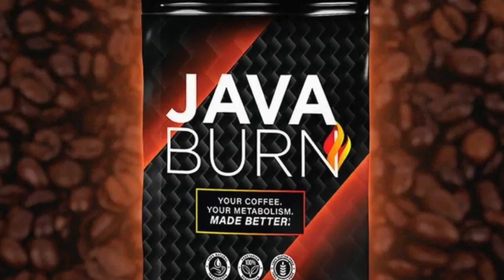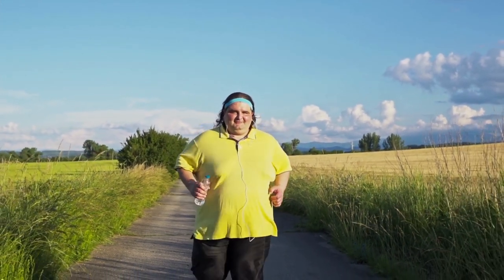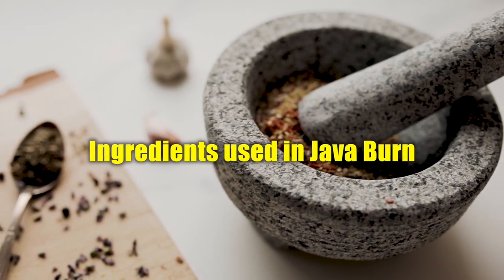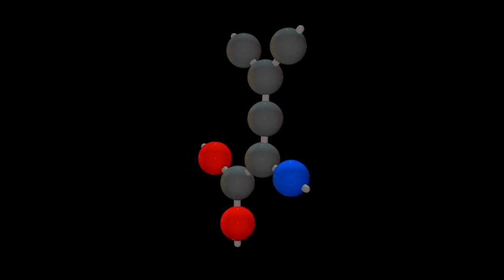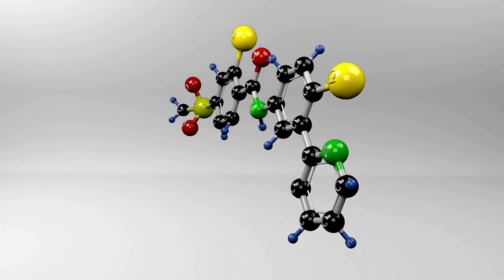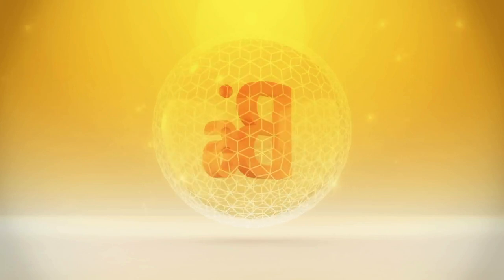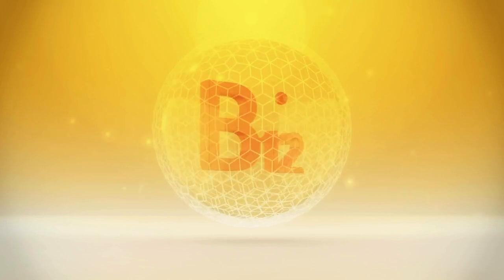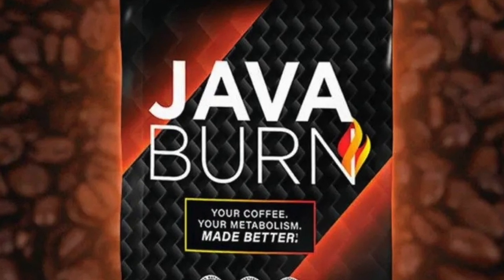Java Burn Review: ⚠️🔴BIG ALERT JAVA BURN!!🔴⚠️ java burn coffee supplement-java burn ingredients-java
java burn Review: ⚠️❌ (BIG ALERT JAVA BURN!!) ❌ ⚠️java burn coffee| java burn supplement| java burn coffee reviews

✅What is Java Burn Powder? Does it really work?
Java Burn is a dietary supplement that helps promote weight loss and fat burning in users. You can only buy it online on its official website. The combination of natural herbs and coffee in the mixture helps boost metabolism.

The manufacturer recommends that customers add one packet of Java Burn to their coffee every morning. Simply mix the ingredients into the coffee, the mixture will dissolve quickly and use. This results in turbocharged coffee, which can boost metabolism and aid weight loss.
To achieve its goals, Java Burn uses organic ingredients including L-theanine, chromium, and green tea extract. For example, green tea extract contains the catechin EGCG, which helps promote metabolism and weight loss. By achieving a metabolic state that the makers of Java Burn call nutritional synergy, it will boost metabolism and facilitate weight loss when taken with regular coffee.

✅What is the mechanism of Java Burn supplement?
The key to Java Burn's effectiveness lies in its carefully formulated combination of powerful natural ingredients, selected based on science for their potential to contribute to weight loss. The idea that these essential elements combine to boost metabolism, promote fat burning and aid in weight control is supported by research.
Increased thermogenesis, the mechanism by which the body generates heat and burns calories, is essential for Java Burn to be effective. Java Burn can increase calorie burning by promoting thermogenesis, which can occur even at rest.

Additionally, certain chemicals in Java Burn are thought to suppress appetite, helping people consume fewer calories and achieve better weight loss results. For those looking for a natural way to lose weight, Java Burn stands out for its comprehensive approach to weight control. We'll learn more about Java Burn's effectiveness and its potential to support people on their weight loss journeys by looking at scientific data and real-life customer experiences.

✅What are the unique ingredients used in Java Burn?

Chromium: The weight loss-promoting properties of the mineral chromium are enhanced in the Java Burn recipe. Chromium is essential for maintaining blood sugar balance and aids in preventing jarring ups and downs that may lead to cravings for unhealthful meals. By modulating blood glucose levels, chromium improves weight management by assisting with calorie control.

L-Theanine: L-Theanine, which is well known for sharpening the mind, also helps the body burn fat faster. L-Theanine improves cognitive performance while also boosting energy levels naturally, helping weight reduction attempts. Additionally linked to lowering anxiety and sadness, this amino acid supports general mental health.

Acid Chlorogenic: Chlorogenic acid, which comes from green coffee beans, is a powerful fat-burning substance. It is recognized for its ability to accelerate weight loss without necessitating a significant decrease in caloric intake. Chlorogenic acid levels that have been scientifically authorized are carefully included into Java Burn, which successfully targets resistant fat cells all over the body.

B6 vitamin: Vitamin B6 is crucial for improving energy levels and boosting the immune system, both of which are necessary for good body function. In order to improve general wellbeing and make sure that you are getting the right nutrients to help your weight reduction journey, Java Burn offers significant dosages of vitamin B6.

B12 vitamin: Vitamin B12, another necessary nutrient, supports a strong immune system and maintains cognitive function. By including Vitamin

B12, Java Burn guarantees that your body performs at its peak, fostering general vitality and supporting weight reduction objectives.